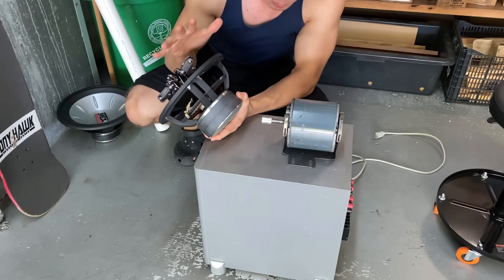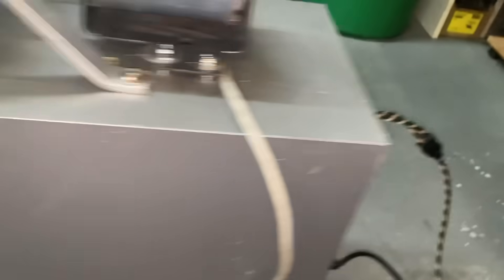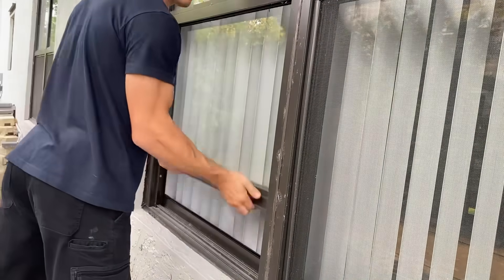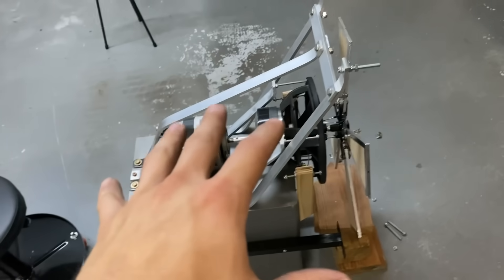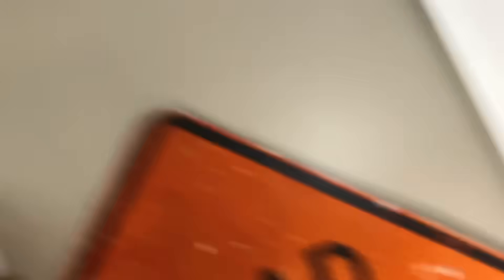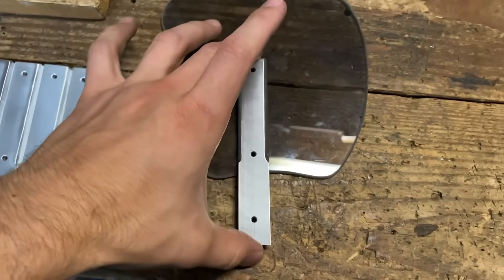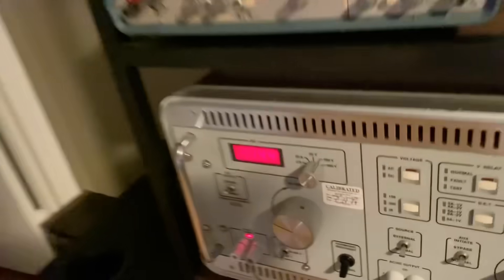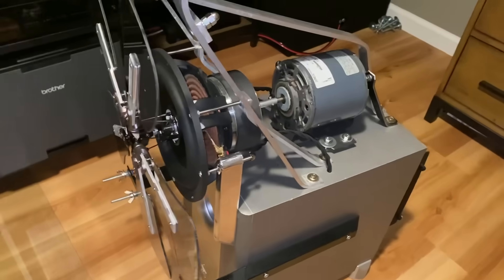Making the worlds most powerful subwoofer (Rotary Subwoofer)